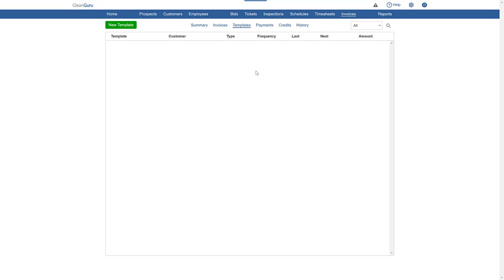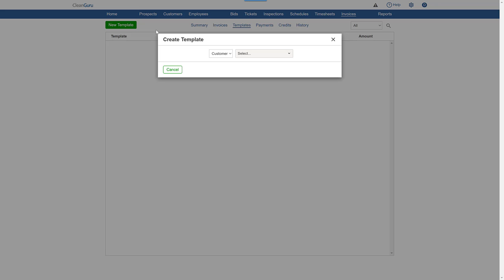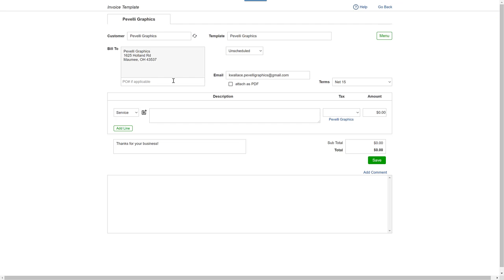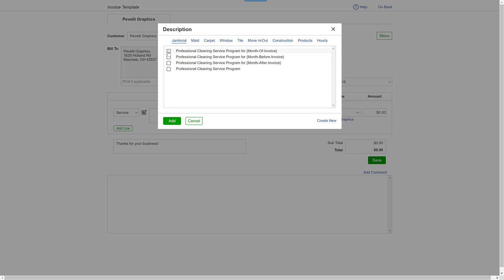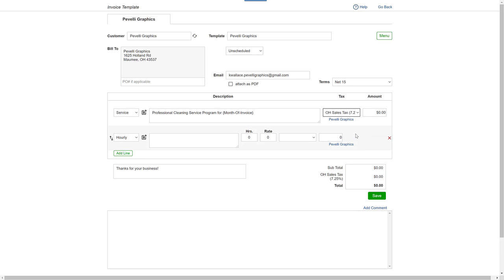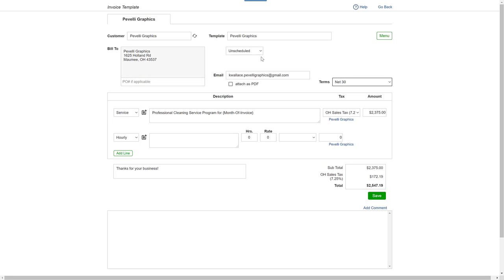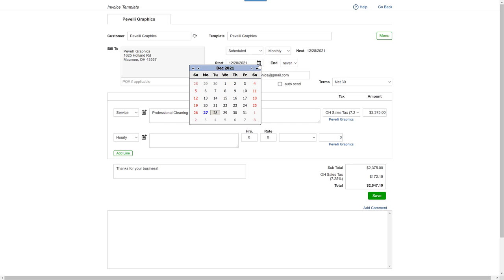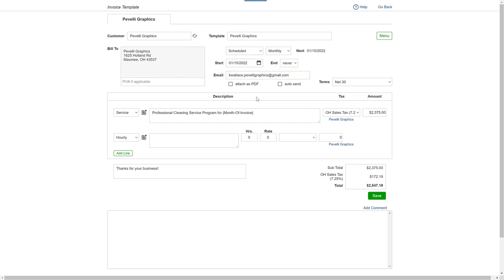CleanGuru - Create Recurring Invoice